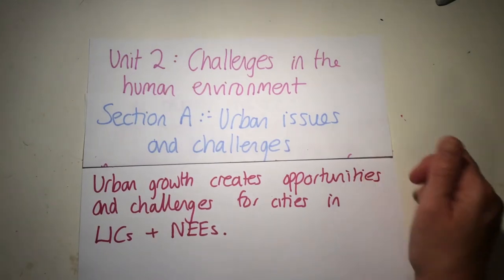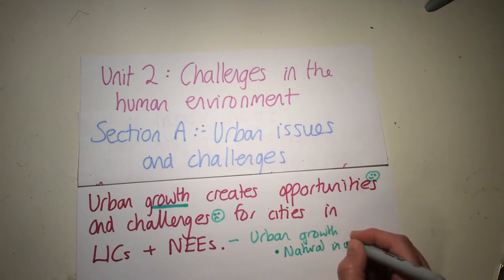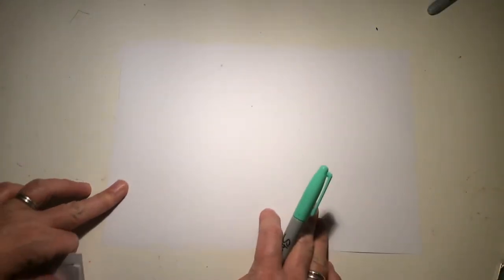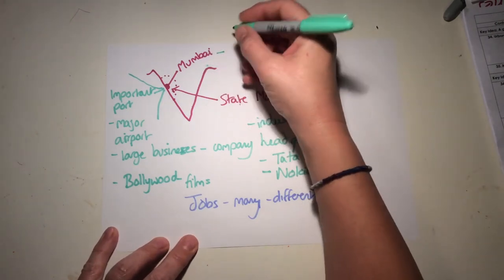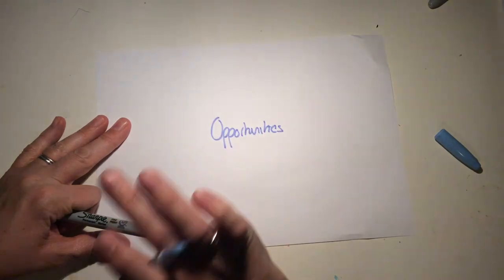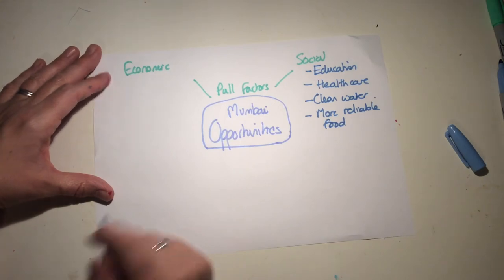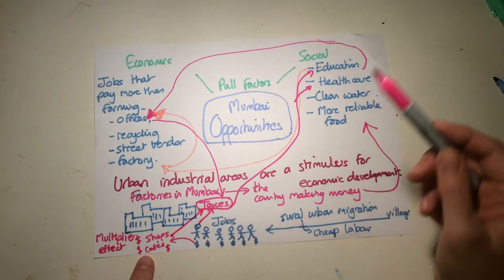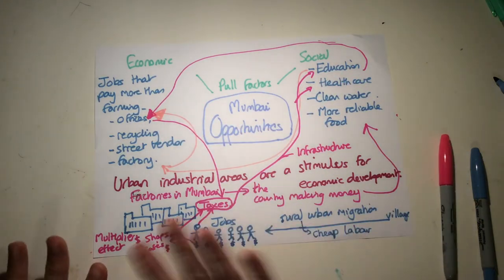Mumbai - importance and opportunities related to urban growth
Mumbai is an important case study. Watch this revision session for;
Location - where is Mumbai
Importance - in that region, in India and globally
Opportunities for people moving to Mumbai
How industrial urban areas create economic growth (make money for India)